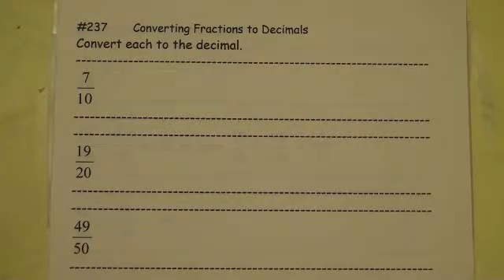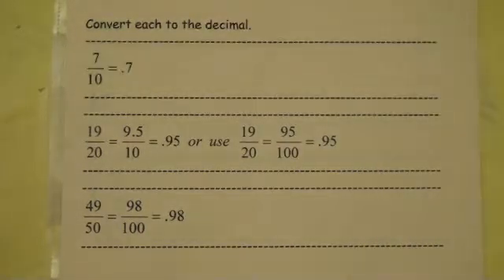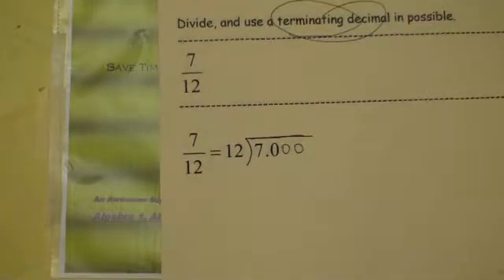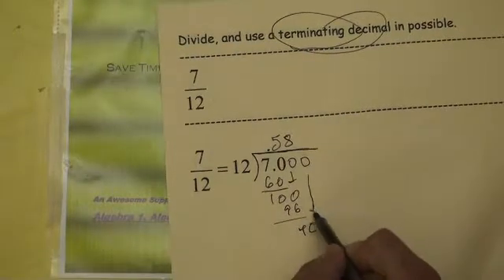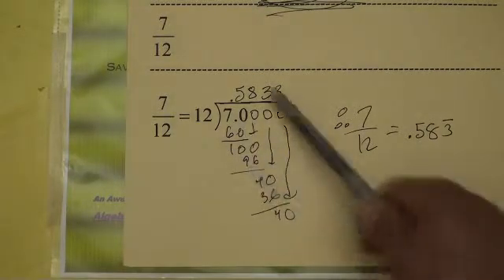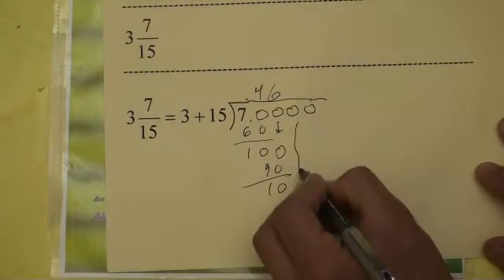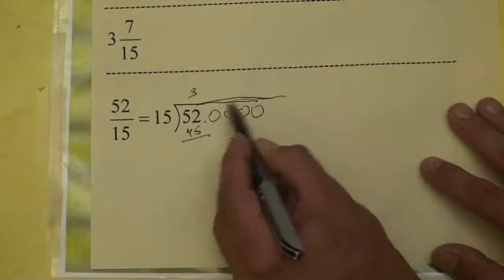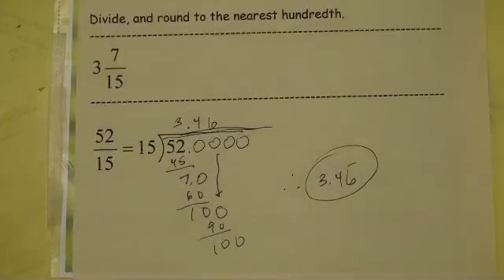#237 Converting Fractions to Decimals